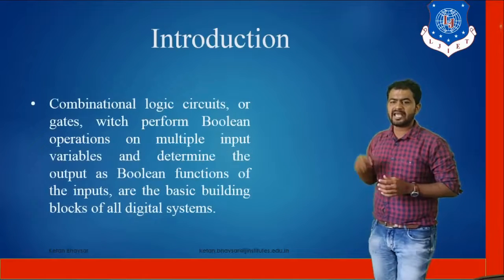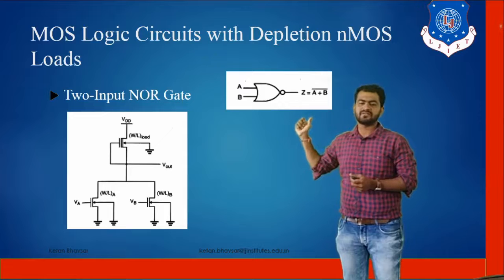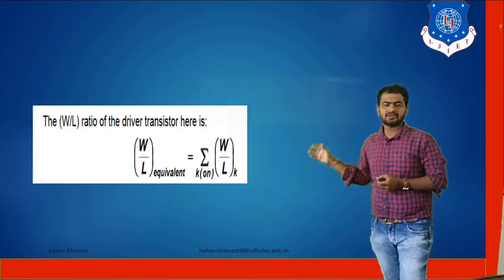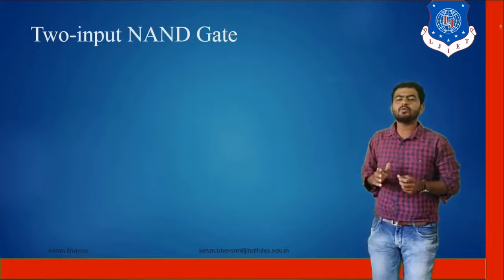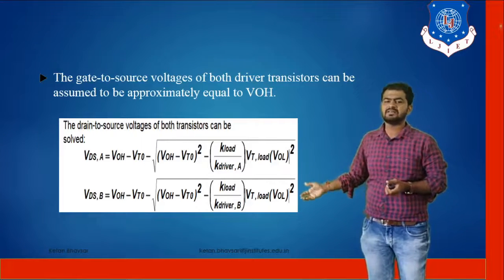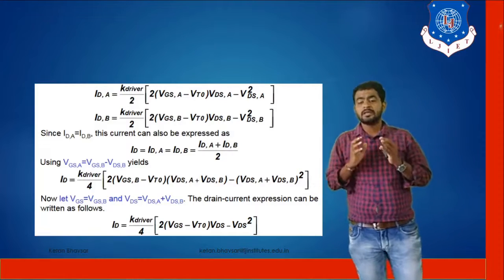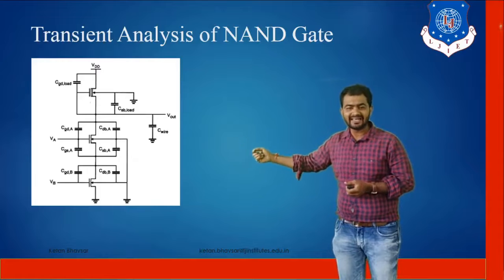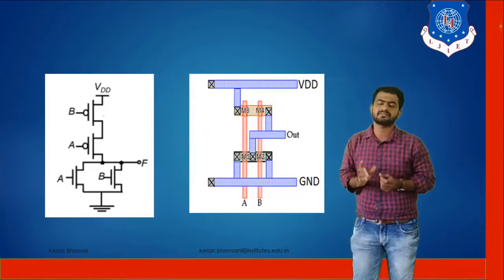VLSID Combinational Mos Logic ckt